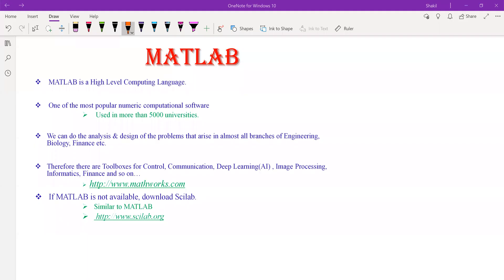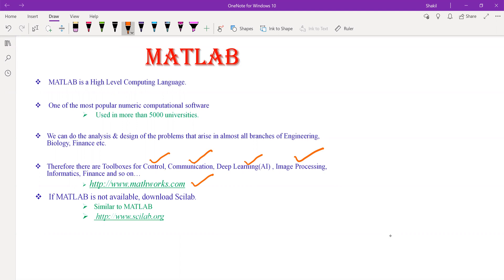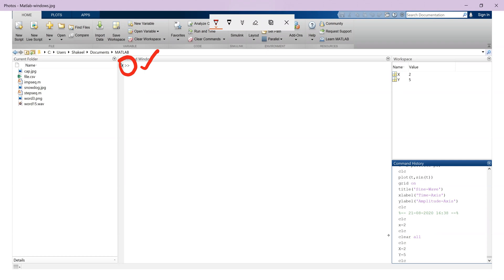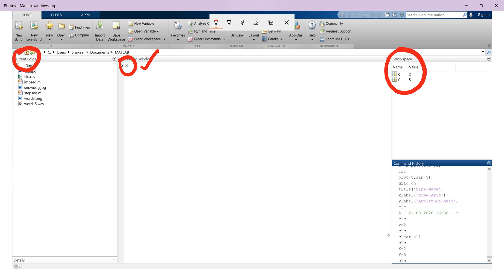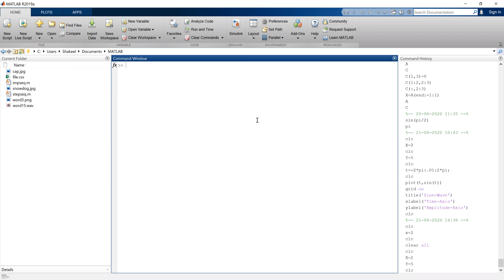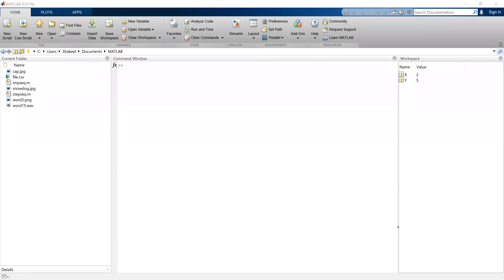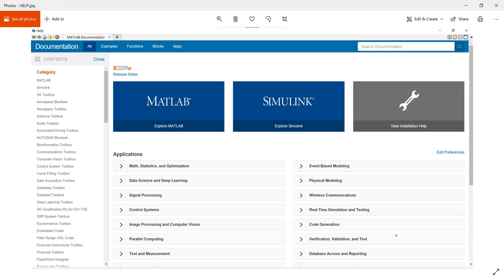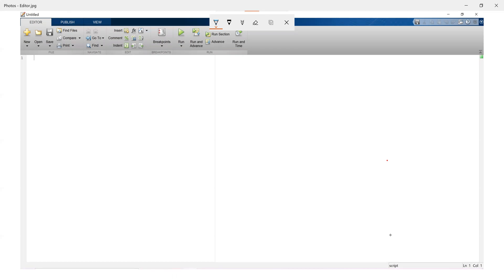Lec-0: Introduction to Matlab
This video discusses the  Uses and different windows in Matlab.